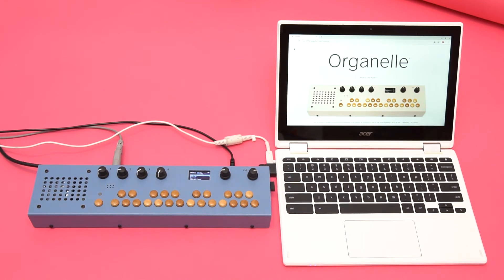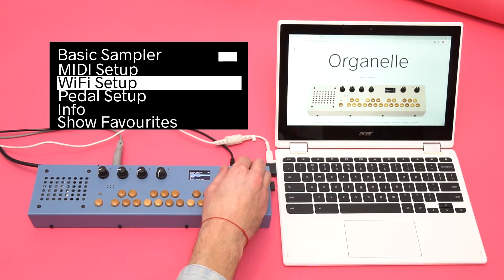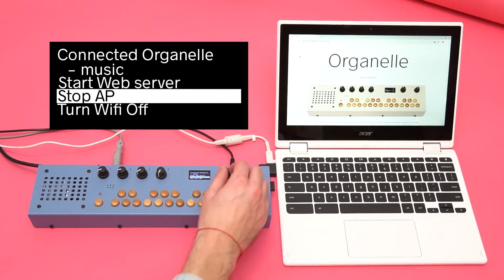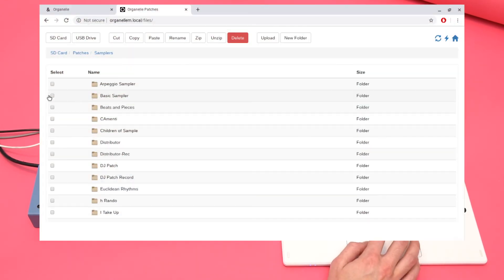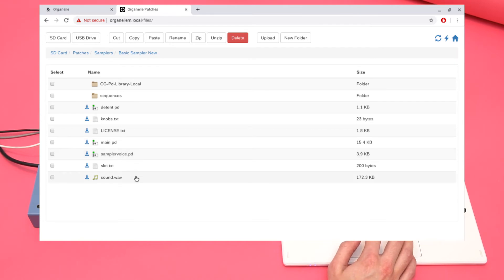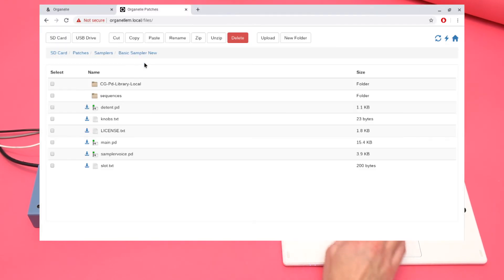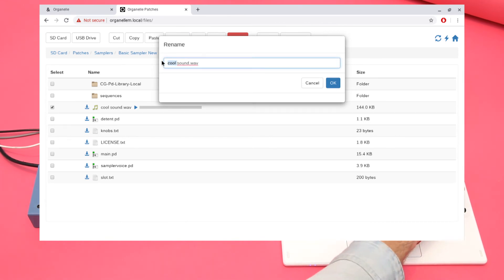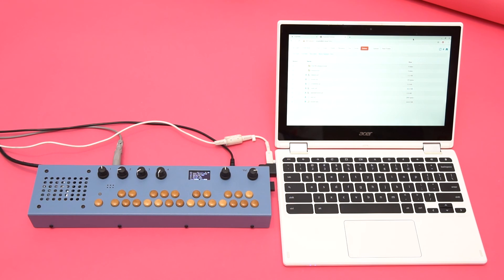Critter & Guitari - File Management with Organelle - OS 4.0